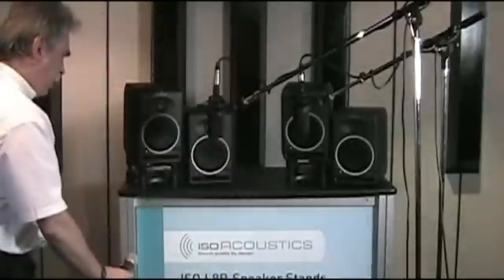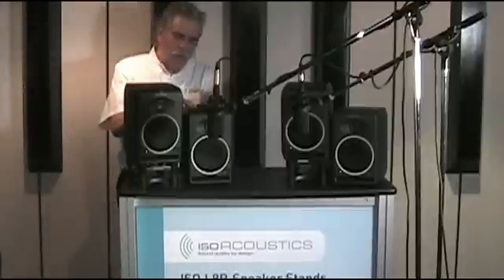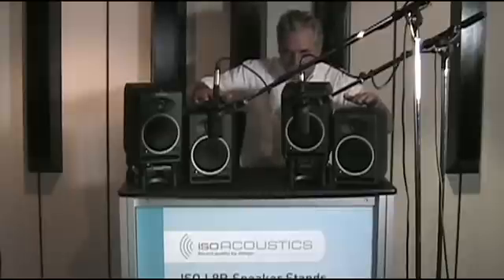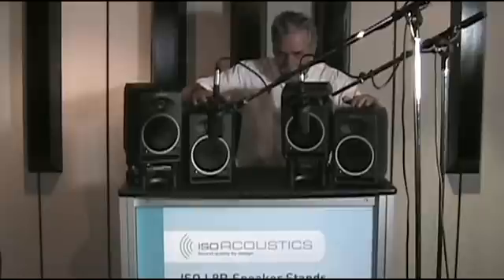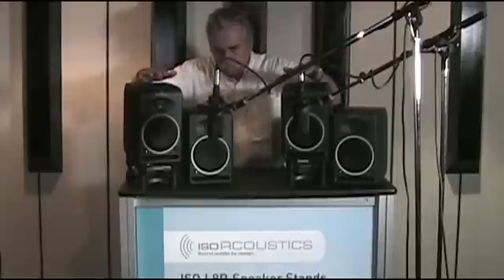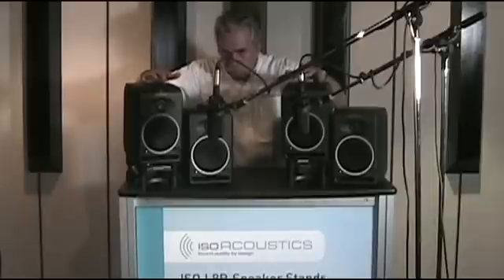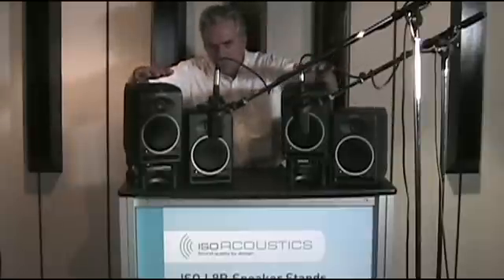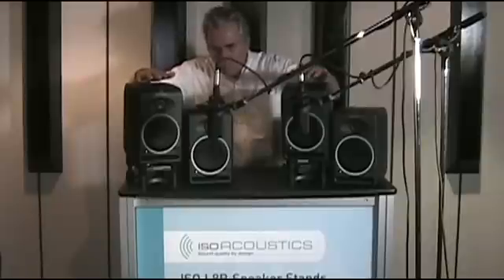IsoAcoustics AMAZING Studio Monitor Isolation Demo.mp4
The following Illustrates how the microphones were positioned on-axis, and simulating a typical listening position:
IsoAcoustics ISO-L8R155 speaker stands for studio monitors provide superior isolation, sound clarity and accuracy.  When we conduct A/B tests to demonstrate the acoustic affect, the difference can be easily heard even in noisy trade setting.  Not only is the bass tightened up and decoupled, but the mid-range is more open and clear.  This test attempts to capture these audible differences.

IsoAcoustics ISO-L8R series of stands are suitable for studio monitors, home theatre, desktop, book shelf, floor stands, subwoofers, bass amps, guitar amplifiers and other speaker systems.

to find out more about the ISO-L8R130 ISO-L8R155 and the ISO-L8R200 stands for studio monitors.